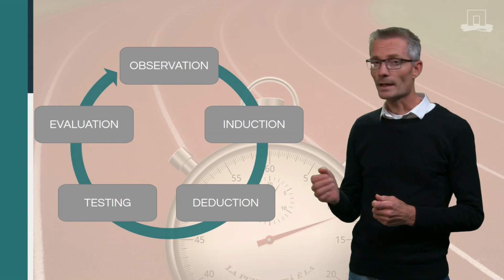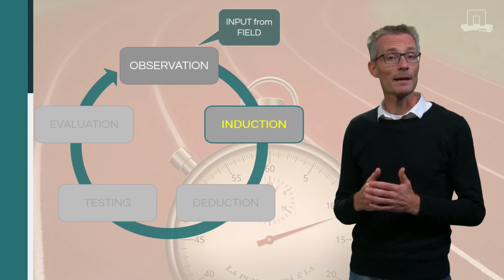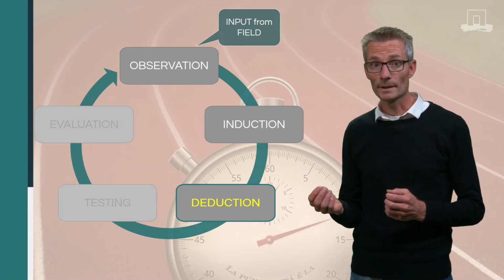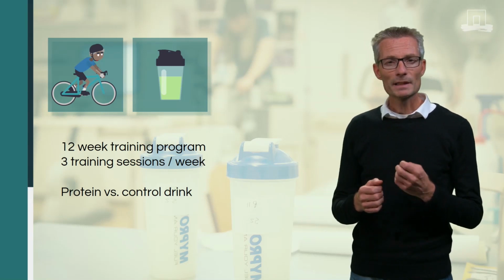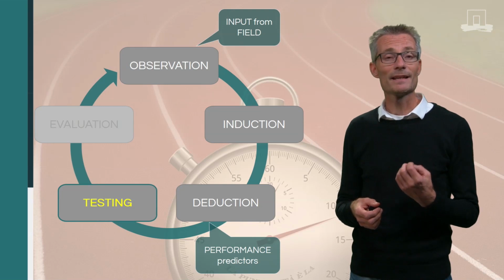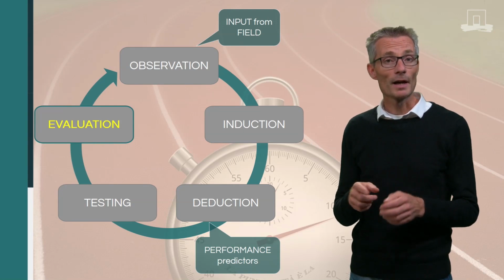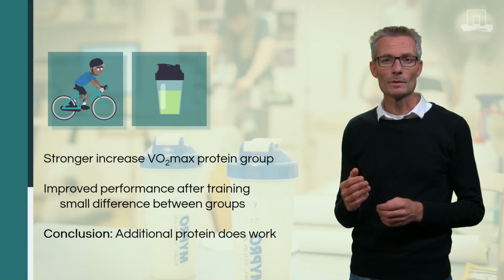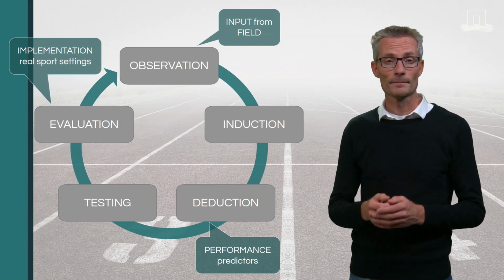3 - Empirical Cycle